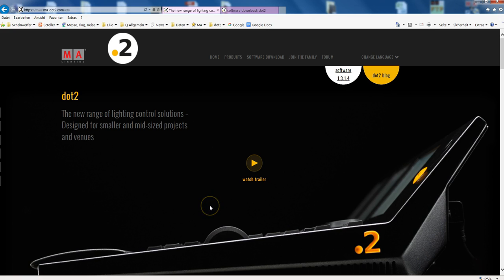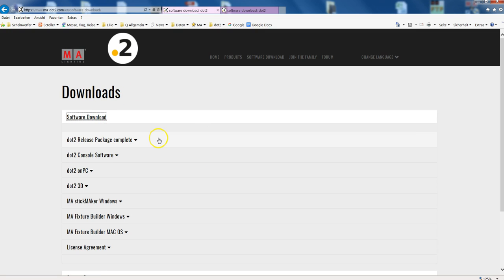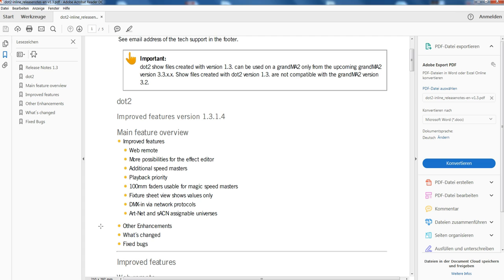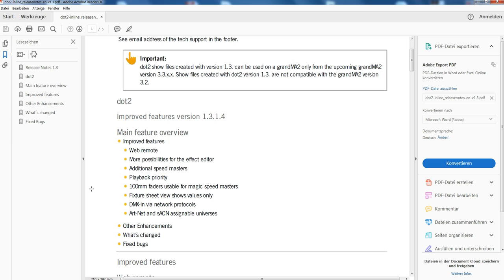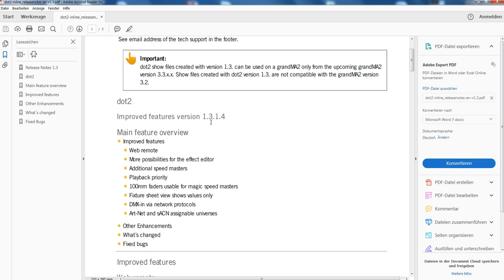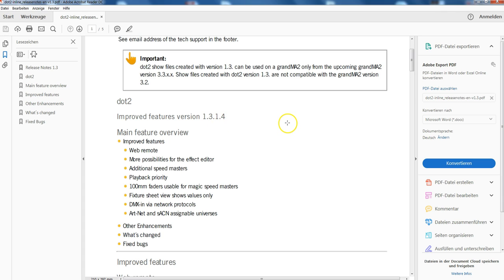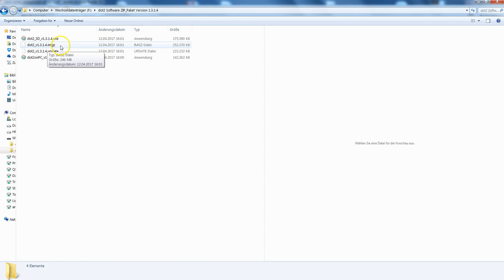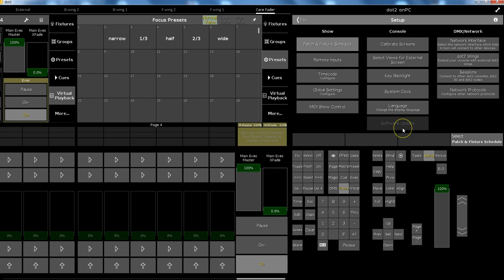dot2 | Tips+Tricks Special [EN] | 1.3.1.4 – General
Our first dot2 tips + tricks clip about the new software version for dot2 is focusing on general features of this version and on what to regard before you update.